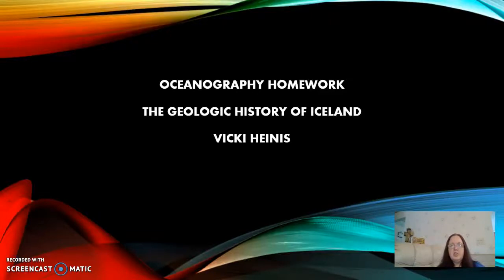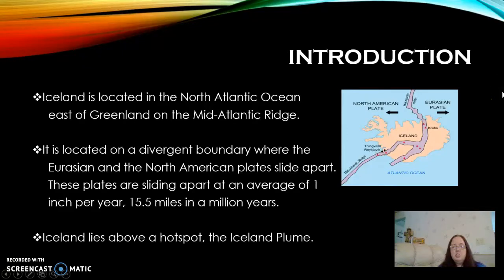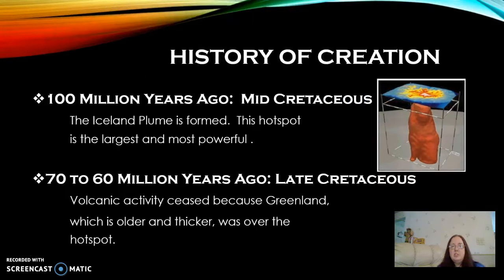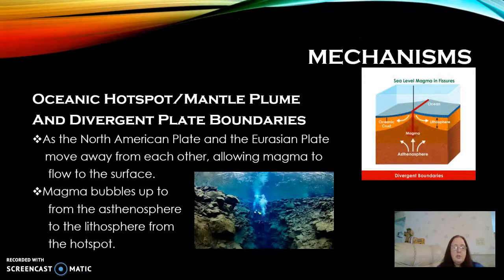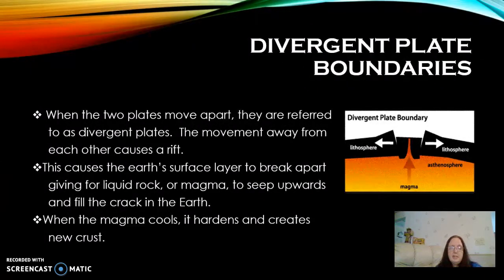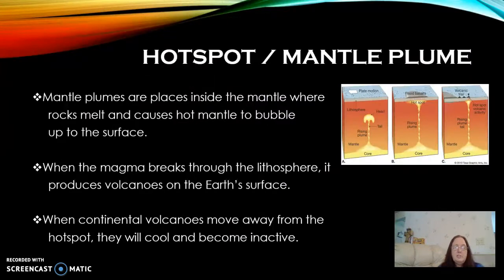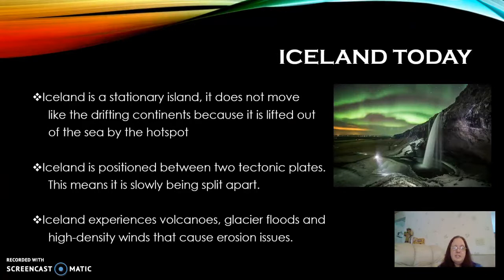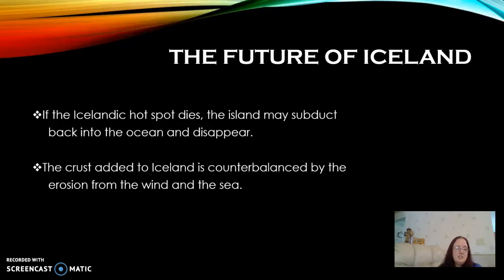Geologic History of Iceland